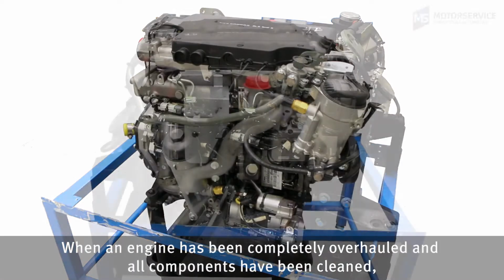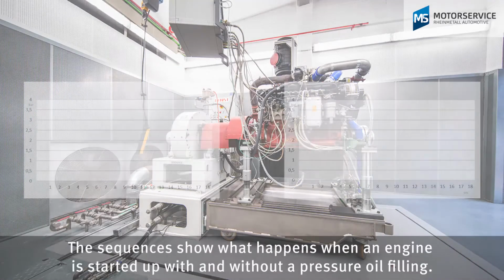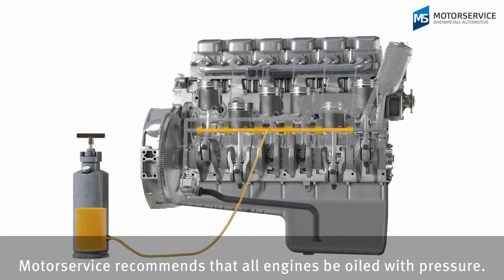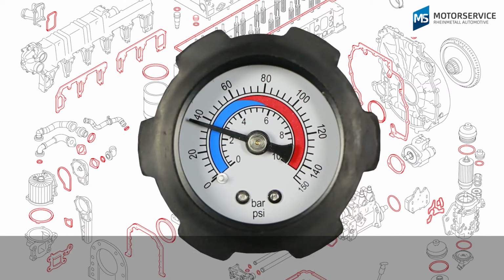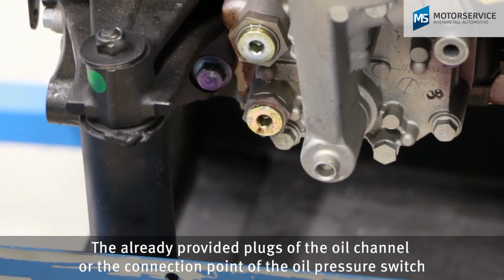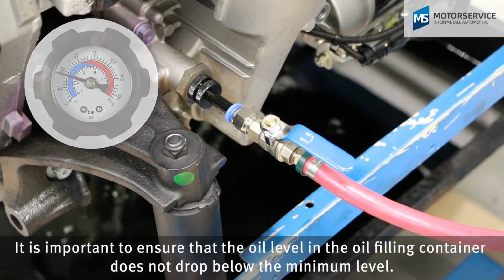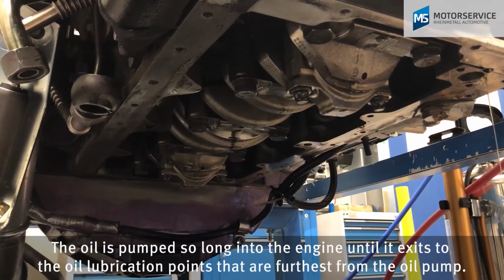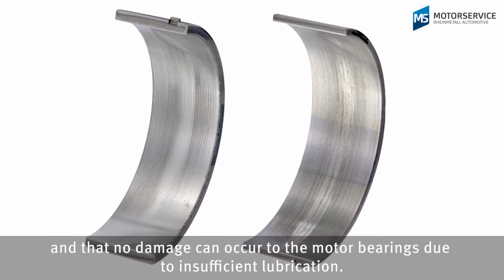MotorService - Pressure Filling the Engine with Oil After Reconditioning Work